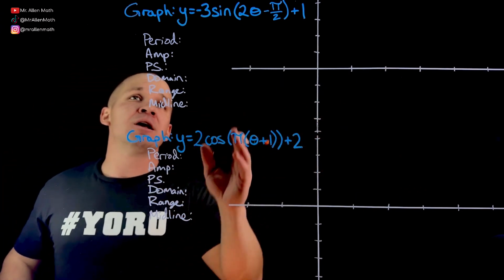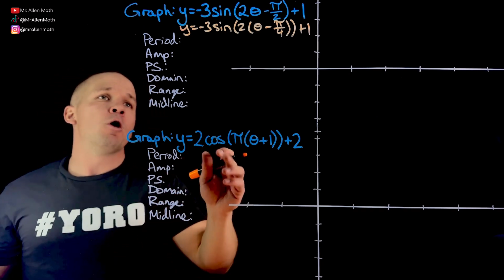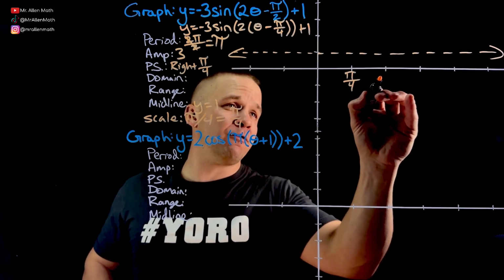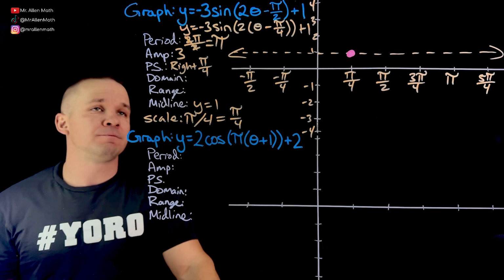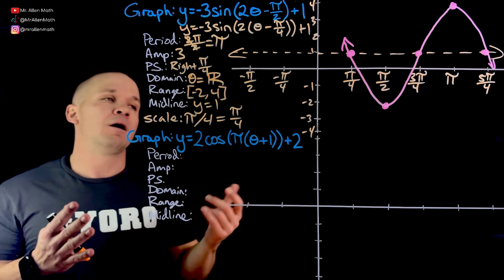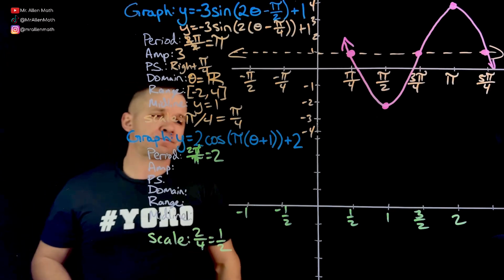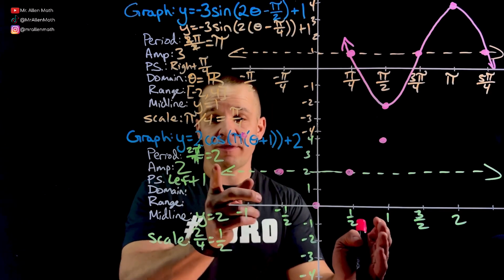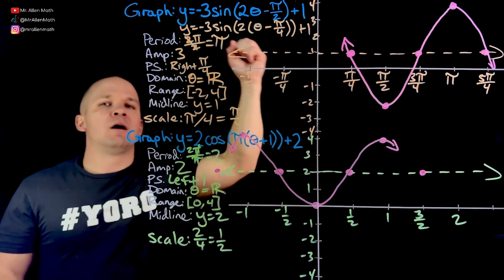Graphing Sine and Cosine Functions with Multiple Transformations